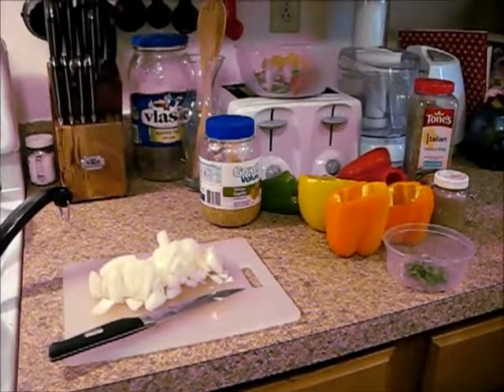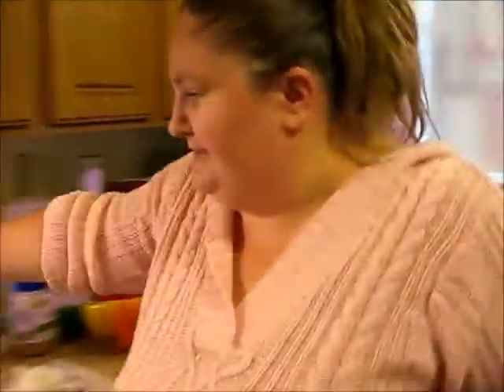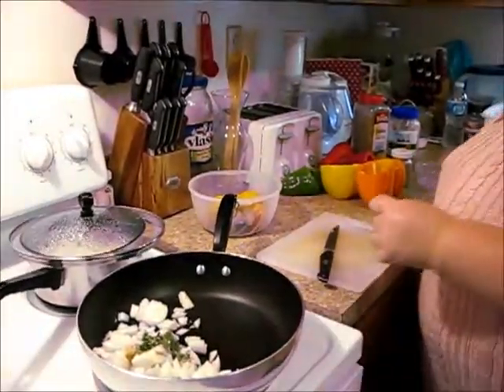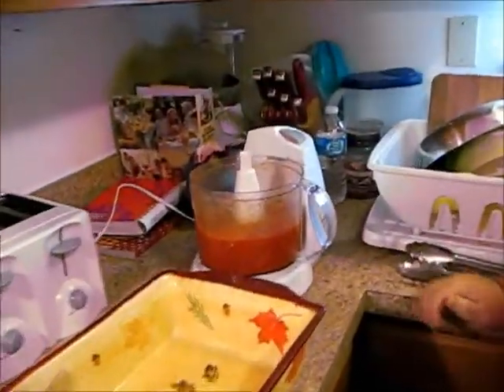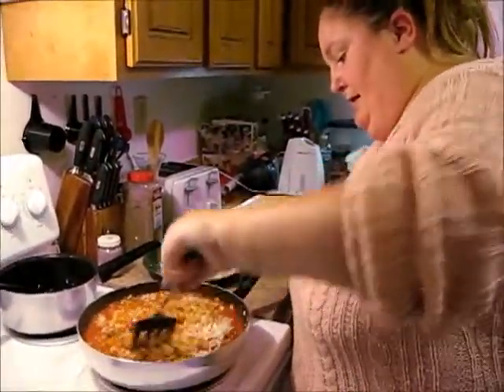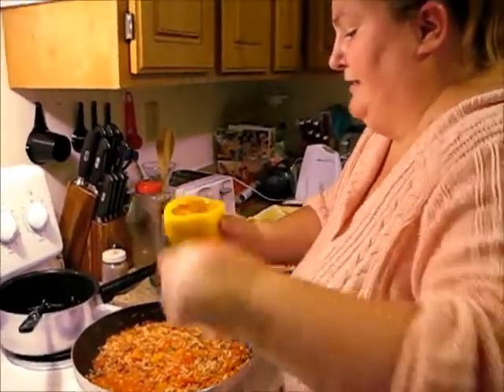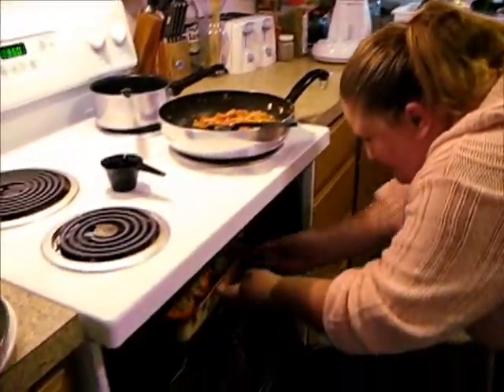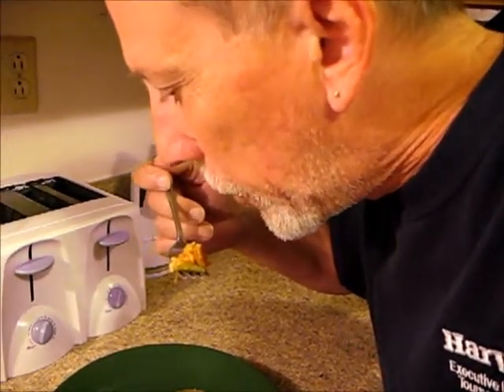Stuffed Bell Peppers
This is a recipe of stuffed bell peppers, keep in mind you can change out any ingredient you wish.  I will be posting my full recipes on my blog very soon. The address for that is : SimplyHeather-Mishmawshandotherthings.blogspot.com.  I know its been a while since I lasted posted anything there but I will be bringing it back very soon.